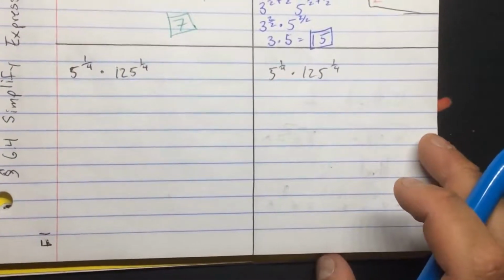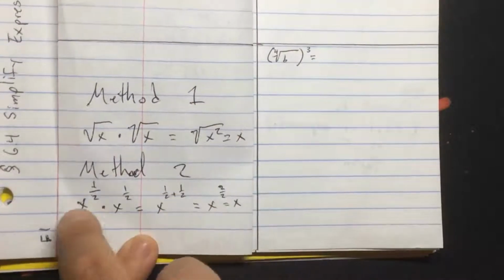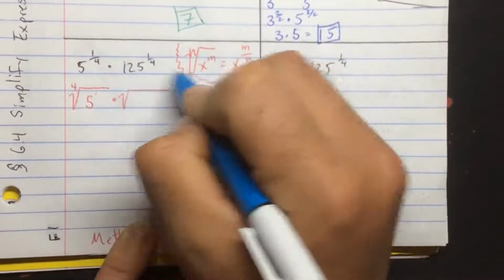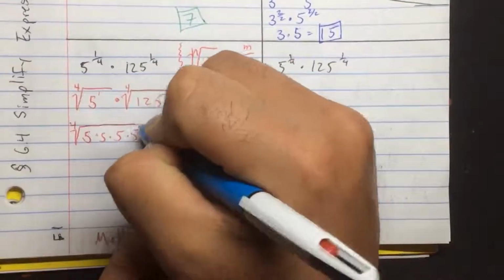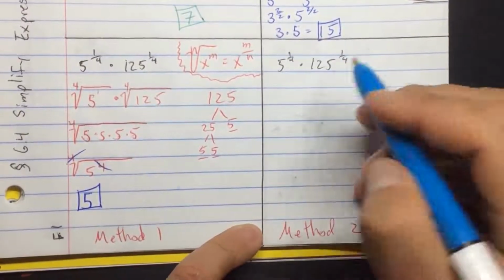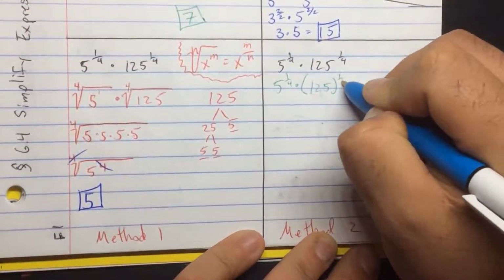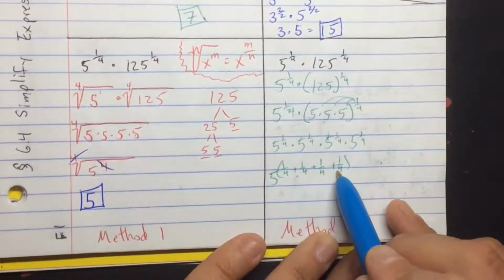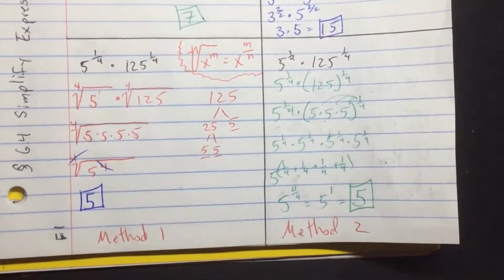§6.4 Simplify Expressions with Radicals 1st Foldable P3